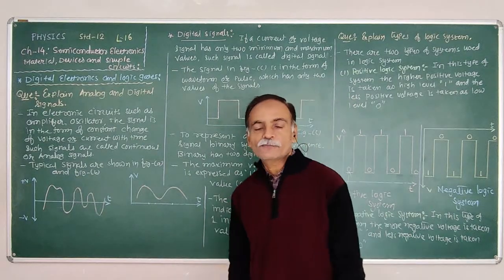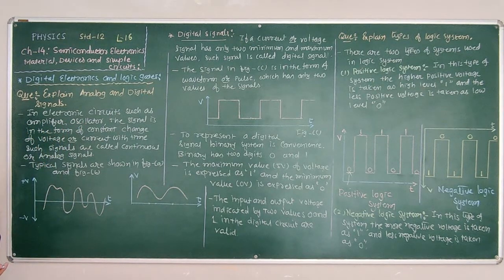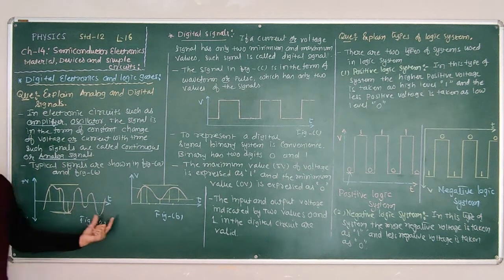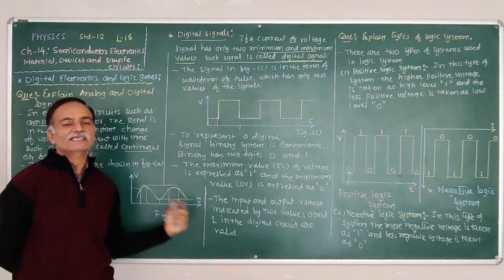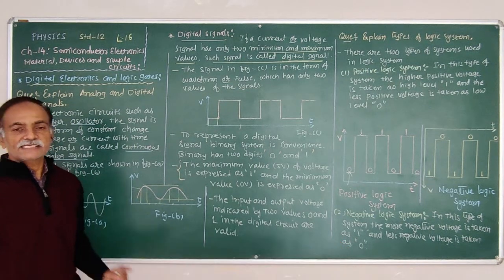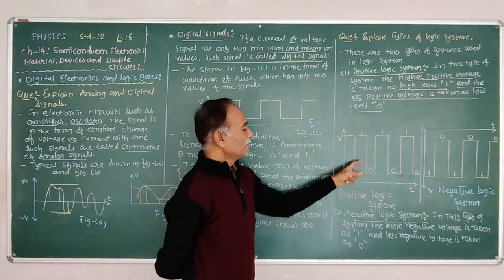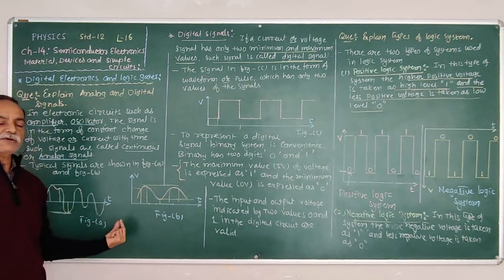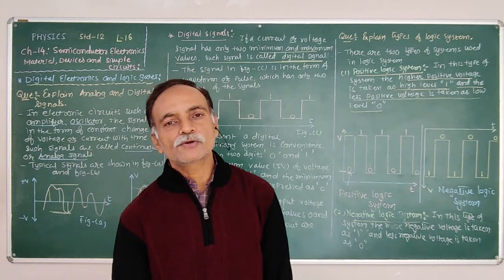CLASS 12 ENG MED PHYSICS | CH:14SEMICONDUCTOR ELECTRONICS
DIGITAL ELECTRONICS & LOGIC GATES